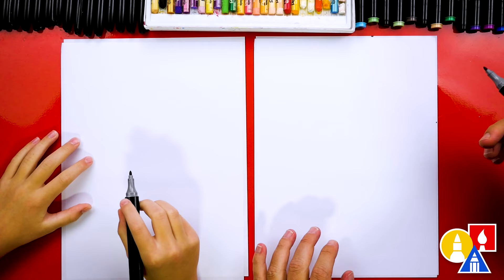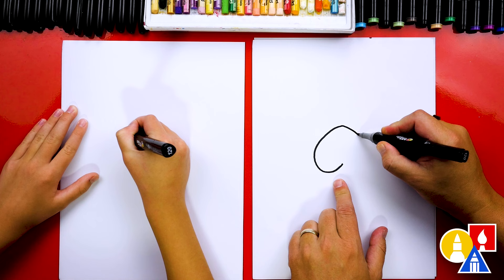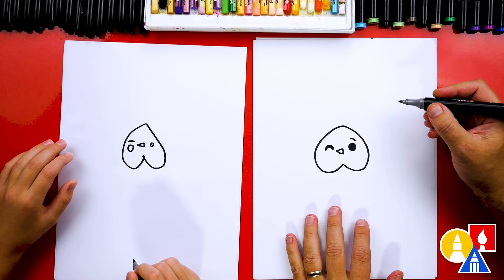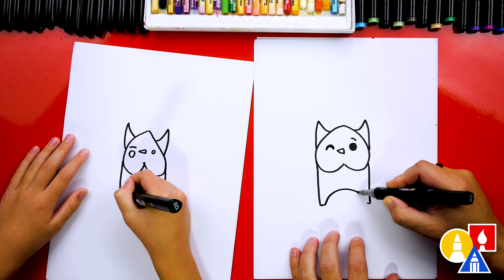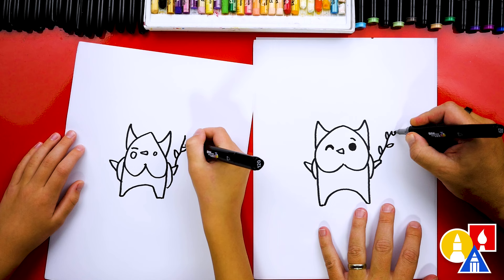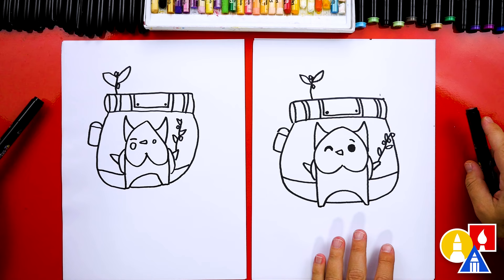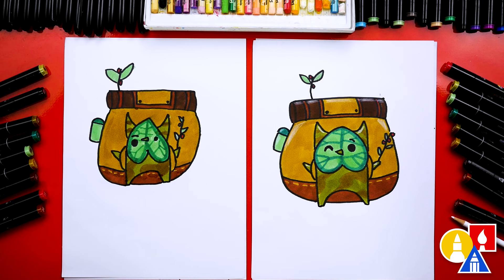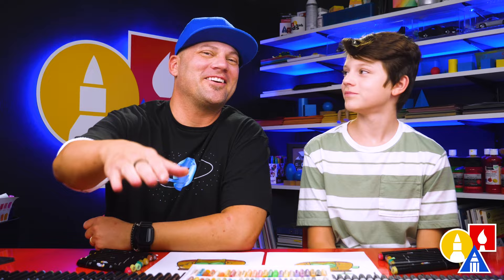How To Draw A Korok From Zelda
Join Austin and me on a fun journey to Hyrule as we learn how to draw a cute Korok from the game Zelda! These little forest spirits are funny but even more fun to draw. Grab your art supplies, and let's draw together! ❤️💛💙